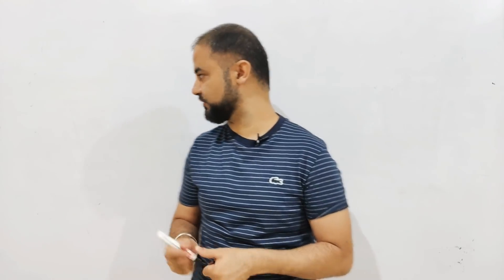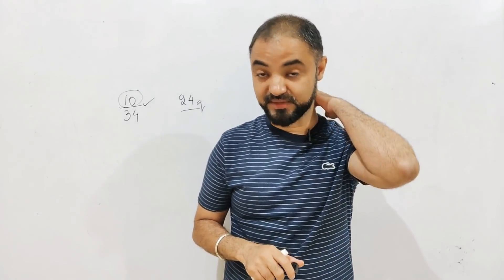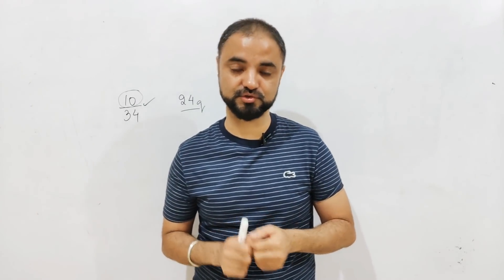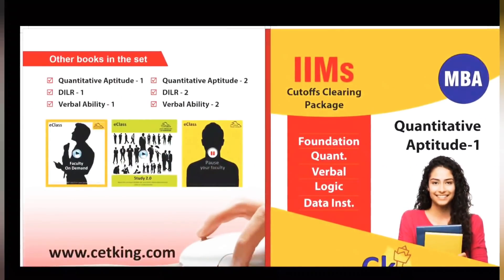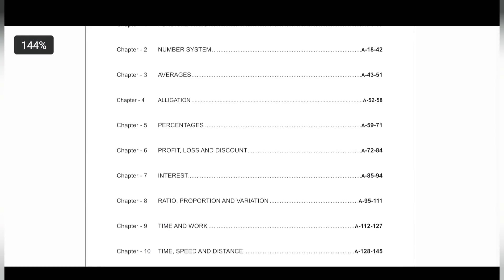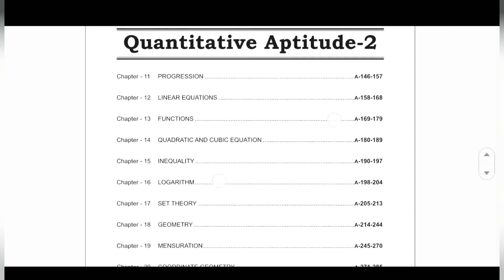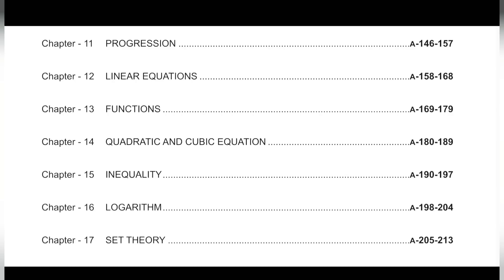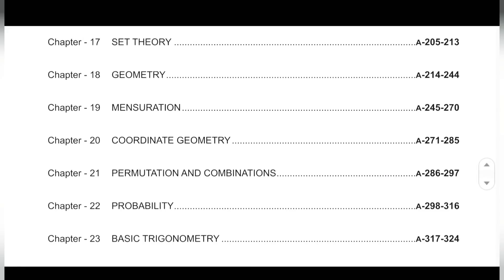Quant Surgical Strike. CAT Finding areas of Improvements. CAT Binge